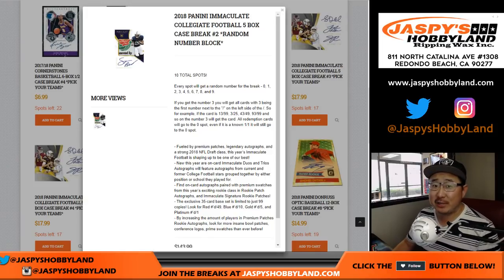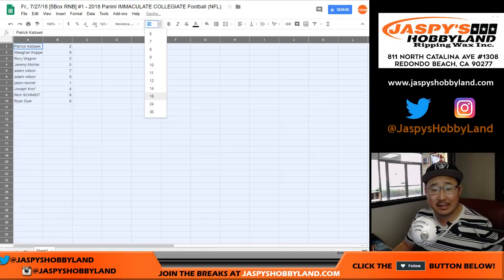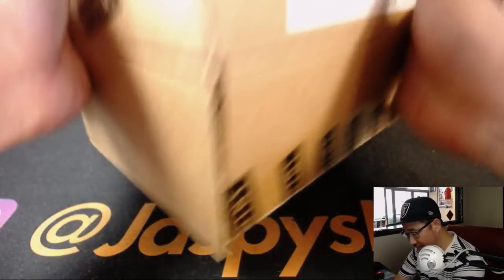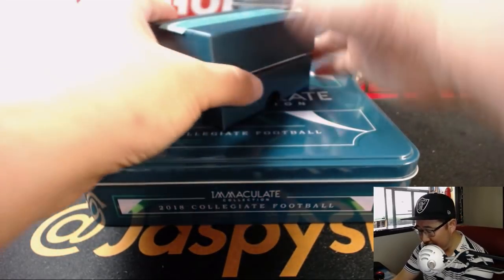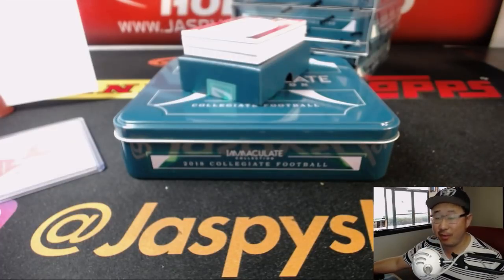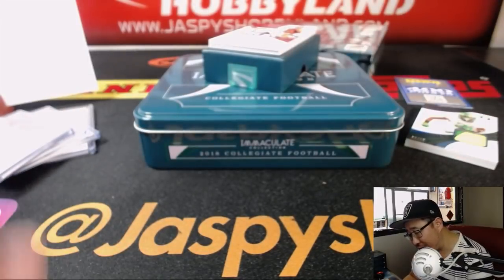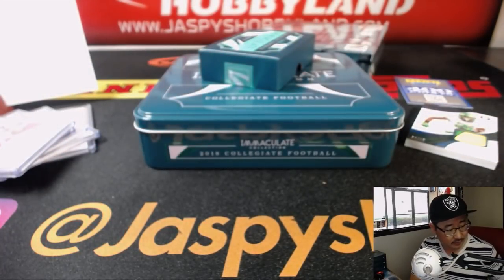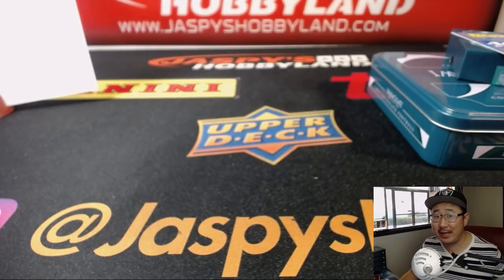Fr., 7/27/18 [5Box RNB] #1 - 2018 Panini IMMACULATE COLLEGIATE Football (NFL)